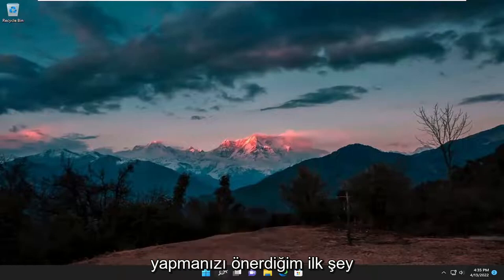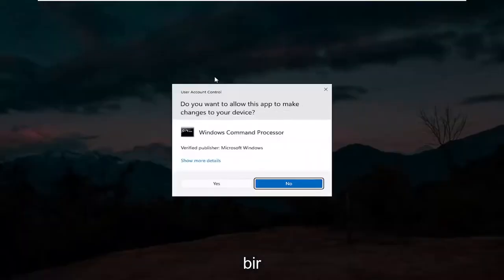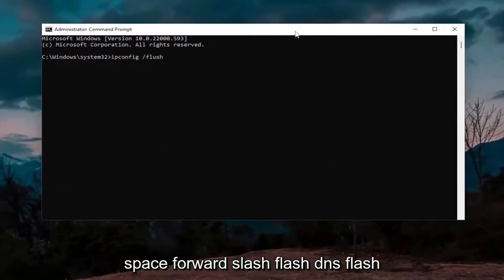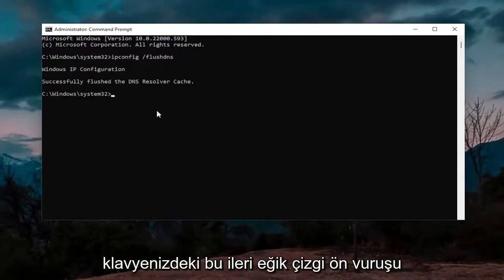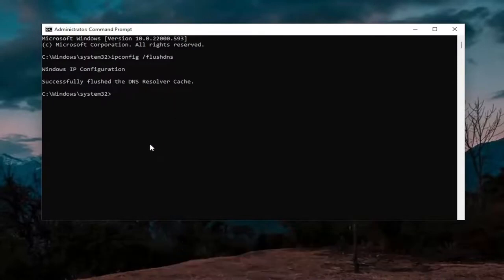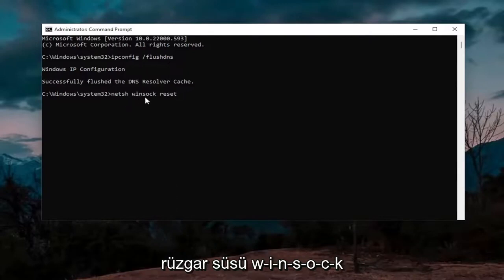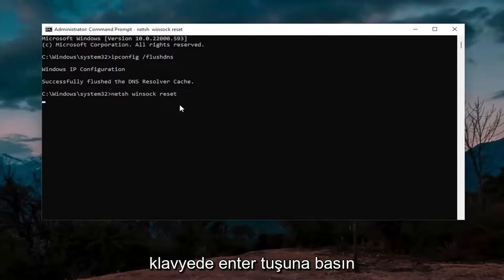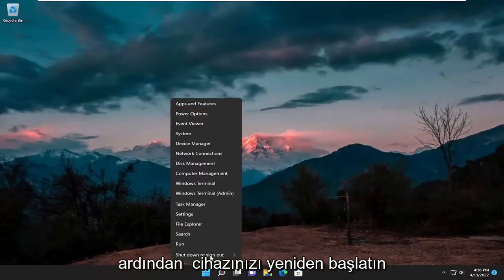Windows 11'de DNS sunucusu yanıt vermiyor [ÇÖZÜM]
Windows 11'de DNS Sorunu Nasıl Çözülür [Öğretici]

İnternete erişmek için DNS'inizin sorunsuz çalışması gerekir. Ne yazık ki, kullanıcılar Windows 10'da İnternet'e erişmelerini engelleyen çeşitli DNS sorunları bildirdi.

DNS sorunlarının yayılması var, özellikle Windows 10 kullanıcılarını da rahatsız eden DNS sunucusu yanıt vermiyor hatası.

Bu eğitimde ele alınan sorunlar:
dns sorunu windows 10
dns sorunu windows 11
dns windows 10 çalışmıyor
Windows 10 dns sorunlarını düzeltin
windows 11 dns sorunu
wifi dns sorunu windows 10
dns sunucu sorunu windows 11
dns sunucu hatası windows 11

Ağ sorunları, Windows sistemlerinde yaygın olarak görülür, ancak nedenini anladığınızda çoğunlukla çözülebilir. Sisteminizin internete bağlı olduğu ve Kablosuz simgesinin bağlı göründüğü ancak web sitelerinin açılmadığı bir durum hayal edin. Tarayıcıları değiştirmek yardımcı olmuyor. Sorunun DNS sunucusunda olma olasılığı vardır.